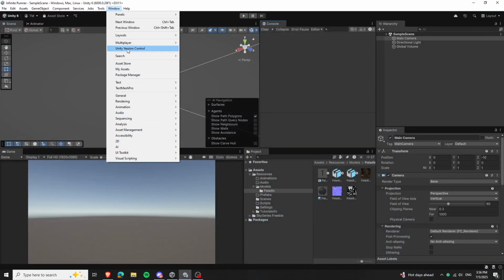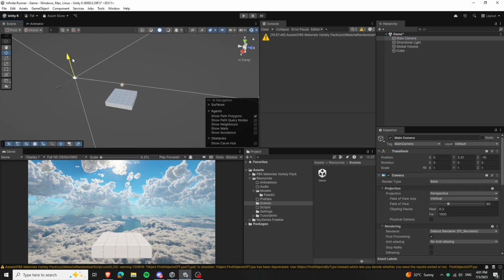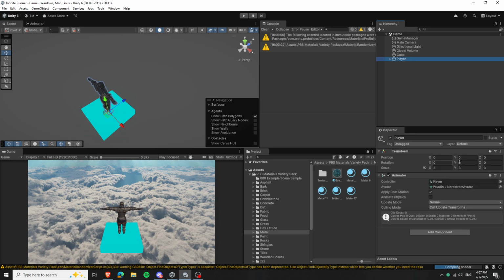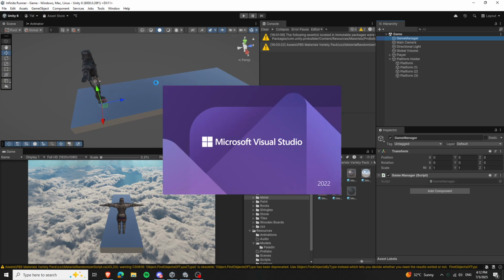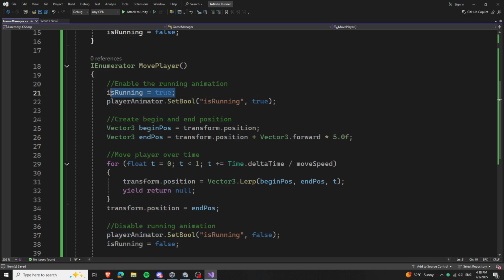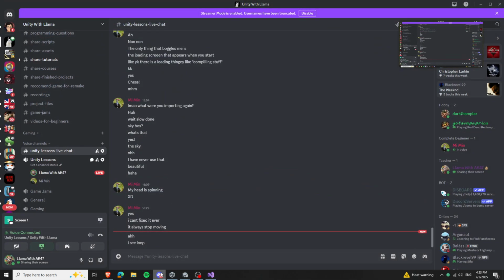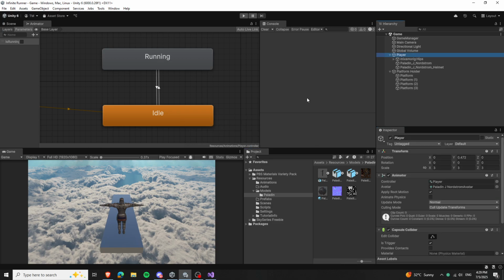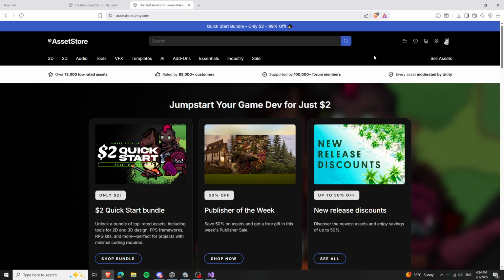Infinite Runner 1 (Part 2)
In this part, we import our character with the animations and create simple controls.